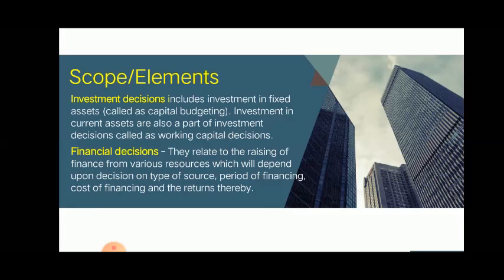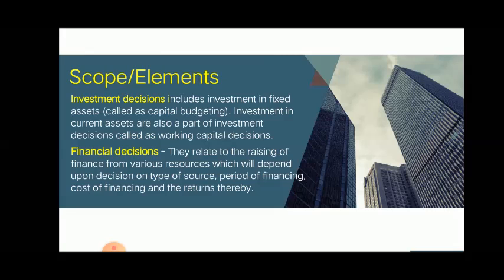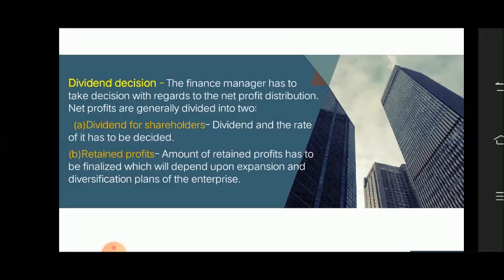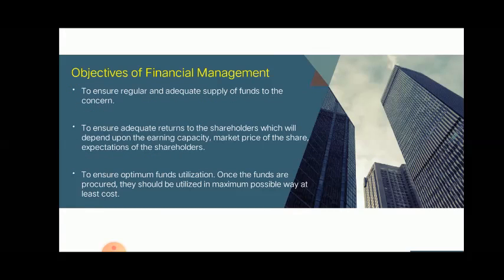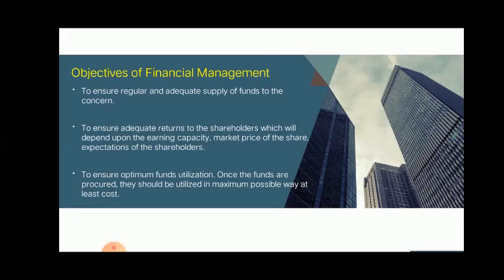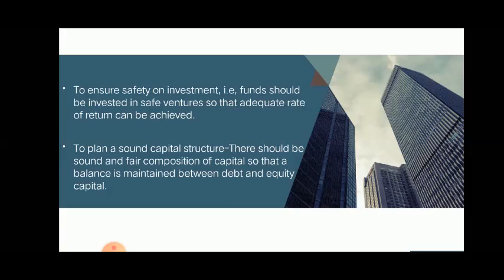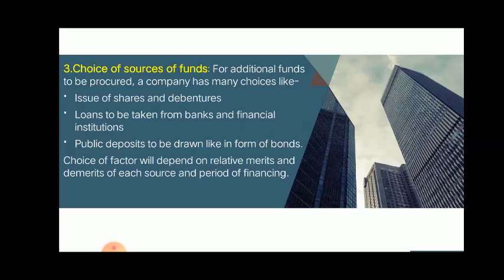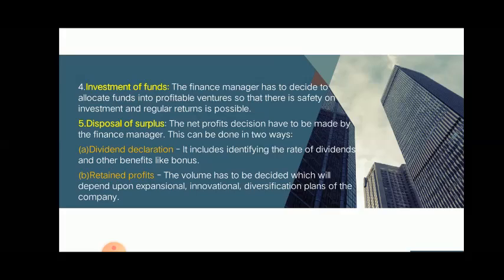Financial Management By Ms Akansha Malviya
Financial Management (MBA) By Ms  Akansha Malviya